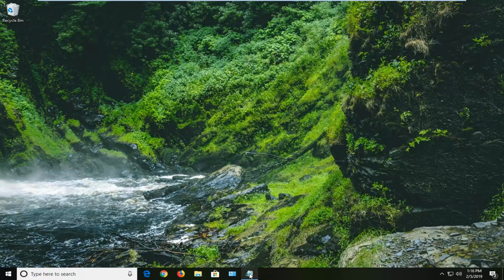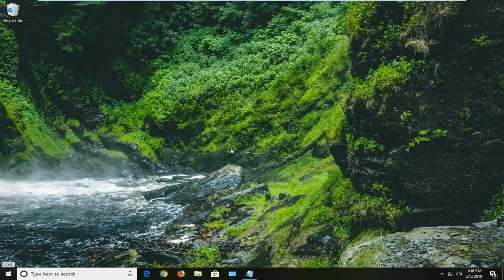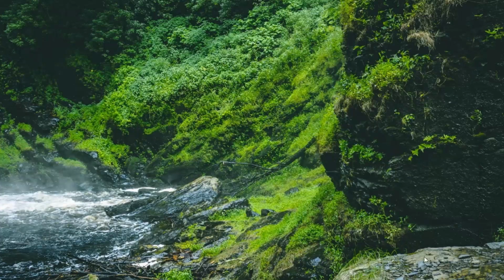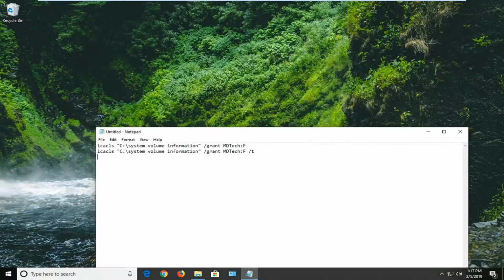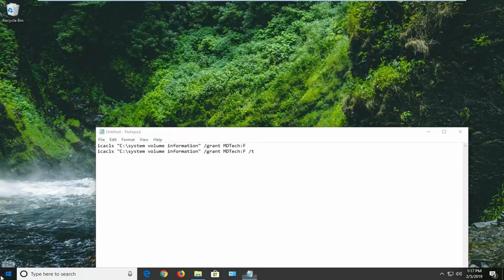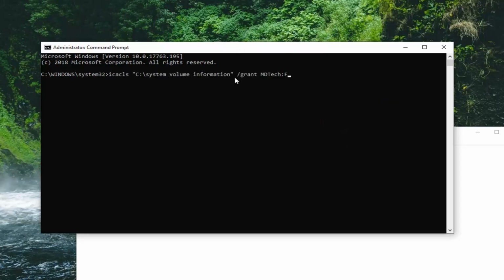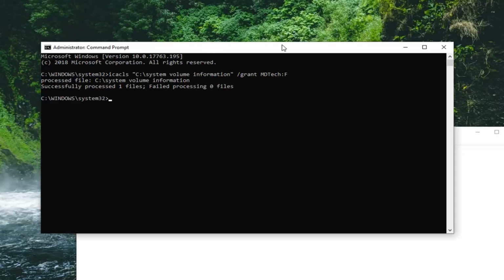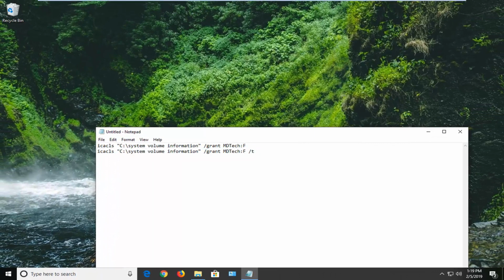Access Denied at 'C:\System Volume Information' Folder FIX [Tutorial]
Commands Shown:

icacls "C:\system volume information" /grant AccountNameGoesHere:F

 icacls "C:\system volume information" /grant AccountNameGoesHere:F /t

When you try to access the 'C:\System Volume Information' folder in Windows 10, 8, 7 or Vista OS, you receive the following error message: "C:\System Volume Information is not accessible. Access is denied". The "Access Denied" error is occurred because the "C:\System Volume Information" is a system folder that is used from Windows to store information about the system restore points and by default this folder is not accessible by users.

If you want to bypass the "Access Denied" error in order to access and view the contents of the "C:\System Volume Information" folder then read this tutorial.